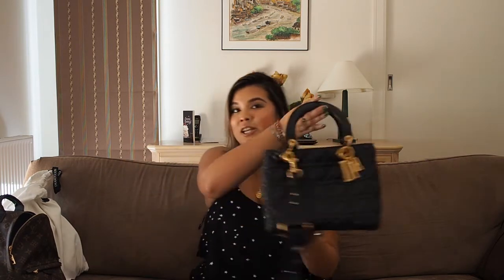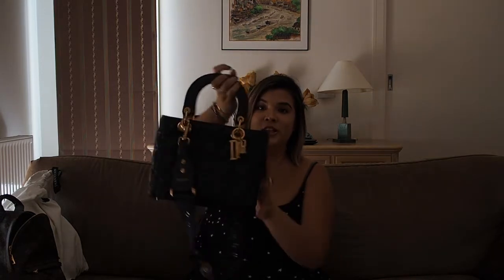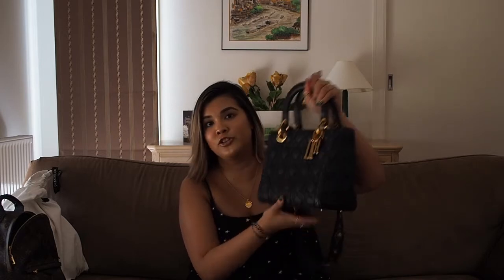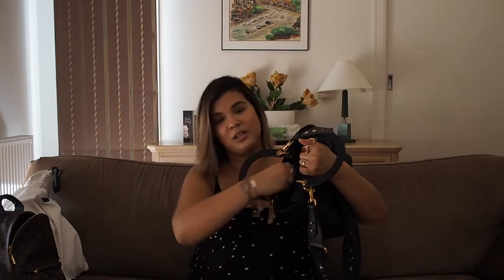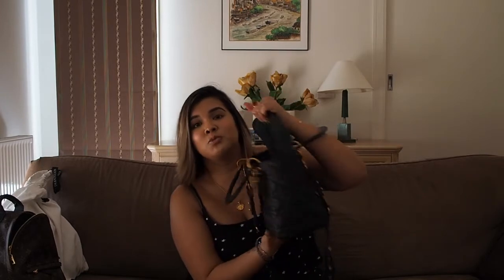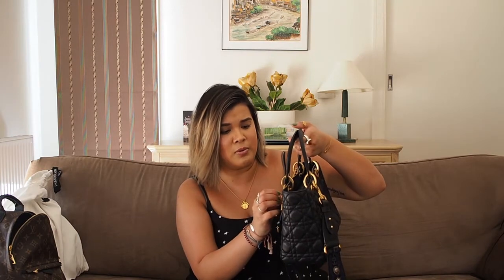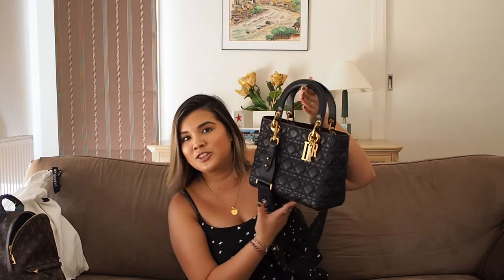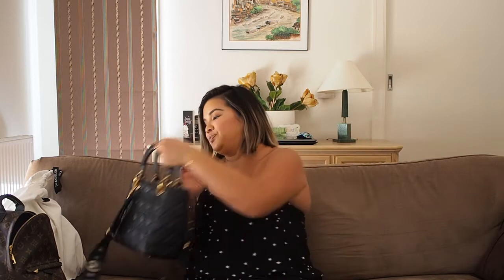Favourites for 2017💕 💯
Hi guys

I'm back for 2018 with my 2017 favourites!! There were so many things I loved this year so it was hard to narrow down but I did get there...

Products Mentioned

Lady Dior - Mine was limited edition so its not available but there are some beautiful ones Go to the Dior Chadstone boutique to try them on...

Balenciaga Bazar Tote - My exact bag is here but in the medium size and its on sale!!

JW Anderson Pierce Bag - not as good a price I got it at but still on sale!!

xoxo - the expat